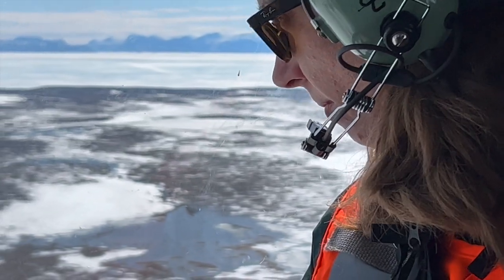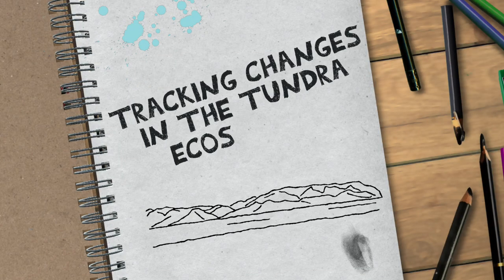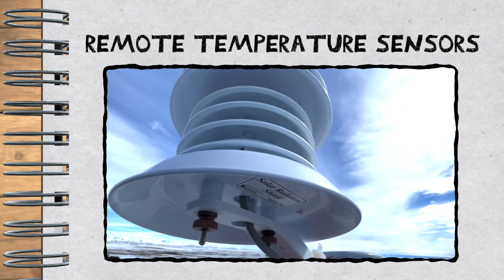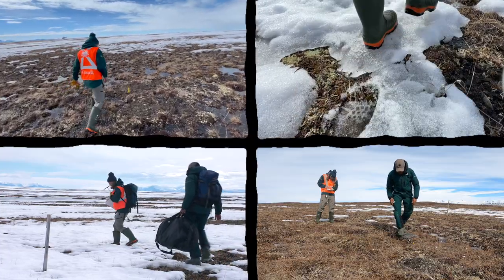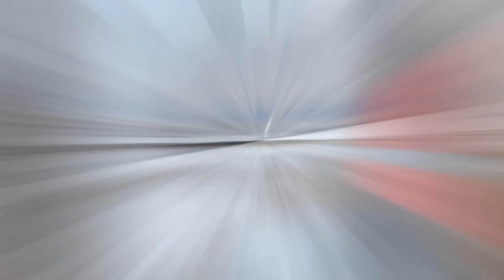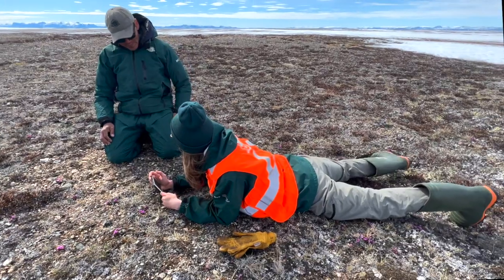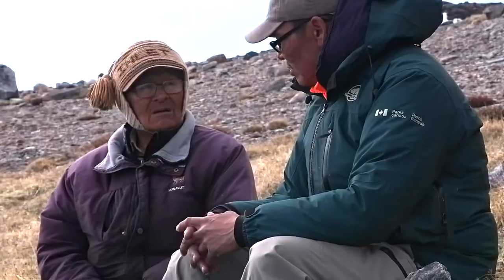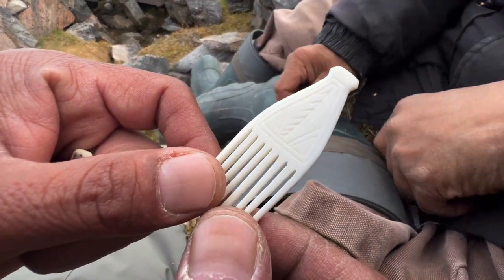Climate Crew - Episode 3 "Tracking the Tundra"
Understanding permafrost and the changing tundra is a vital part to knowing
how to help the far north ecosystems.

Tundra is just one part of the puzzle to understanding how climate change is affecting the north. Parks Canada is working closely with Inuit to monitor how the tundra landscape is changing. By using science to establish trends we’ll be better equipped to track this changing ecosystem.